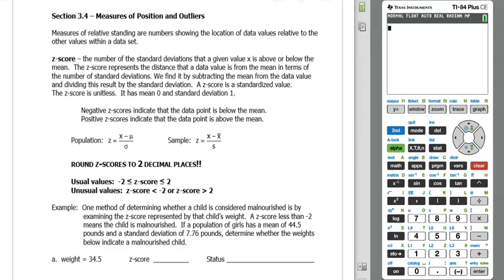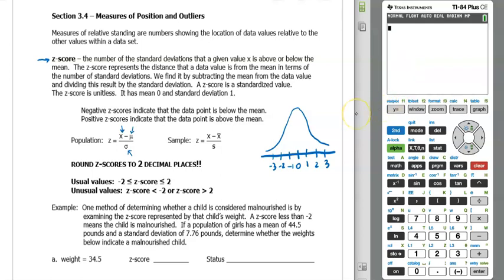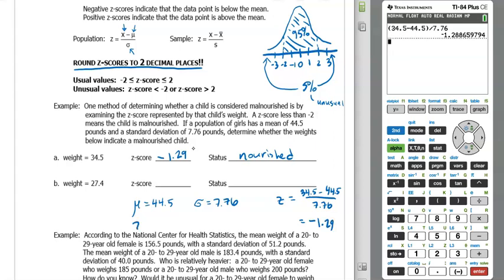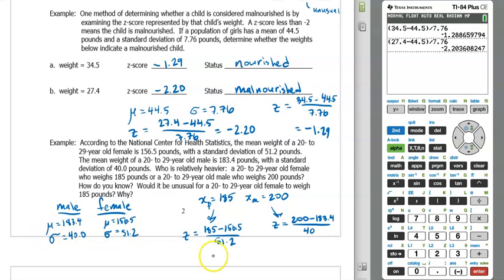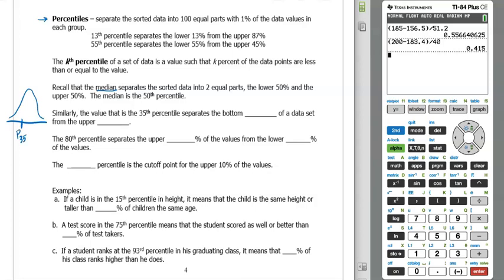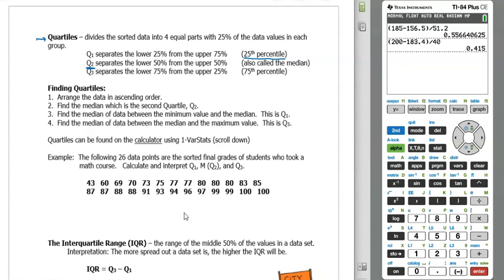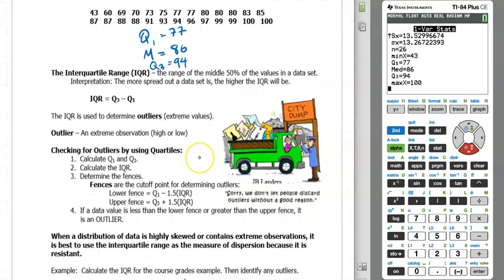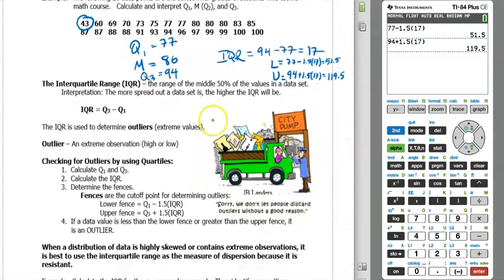MATH1342 Chapter 3 part 4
Seciton 3.4, measures of position and outliers